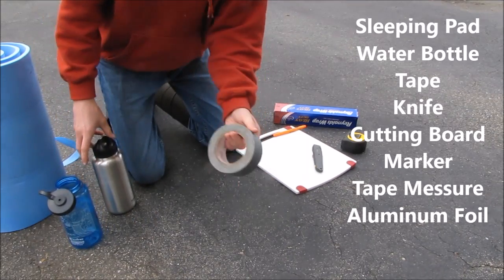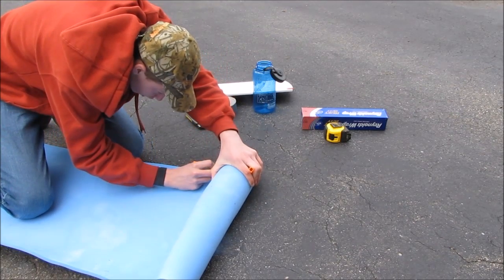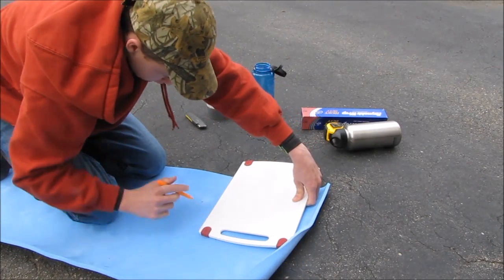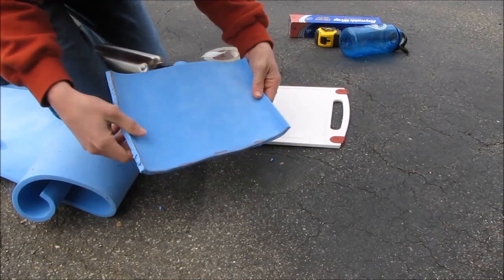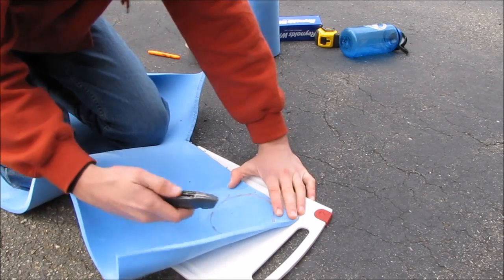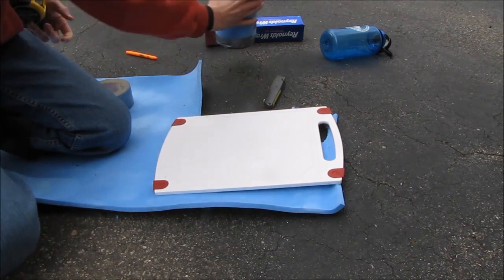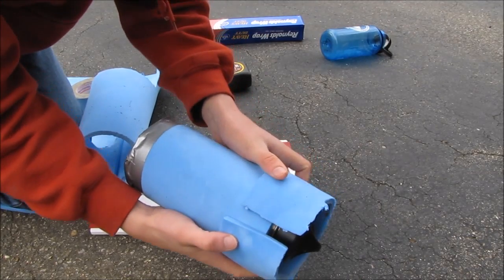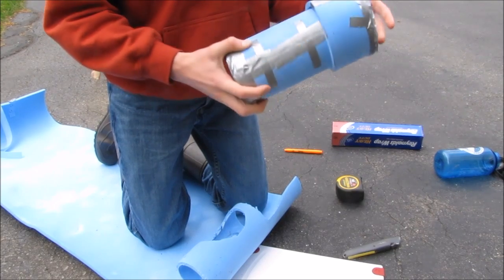Homemade Water Bottle Insulator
In this video I show you how to make a water bottle insulator for any water bottle. This insulator works great in the winter to keep your water from freezing.
Supplies:
Sleeping Pad
Water Bottle
Tape
Knife
Cutting Board
Marker
Optional:
Tape Measure
Aluminum Foil
Here's the link to the sleeping pad